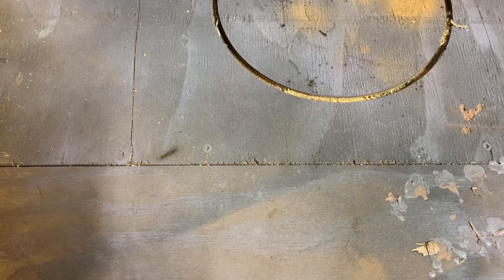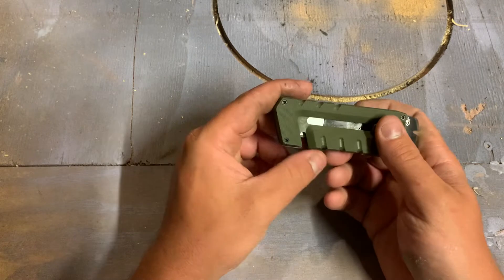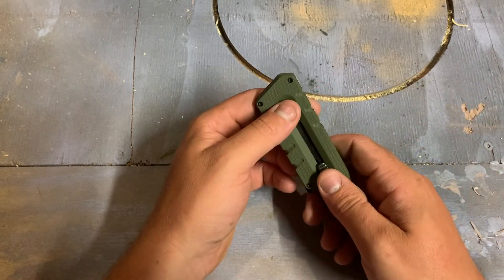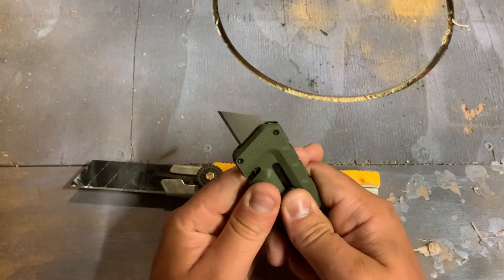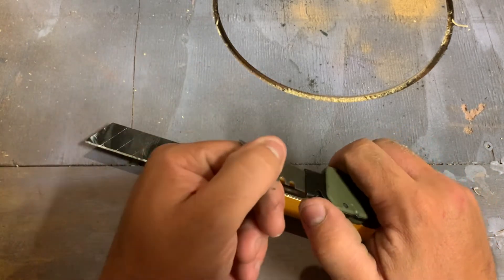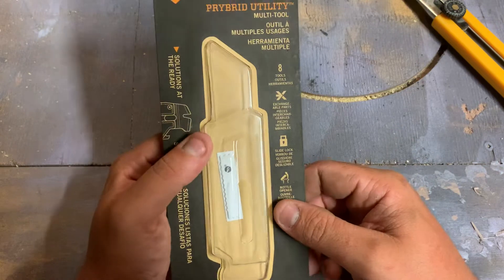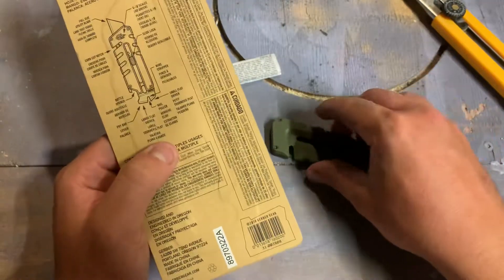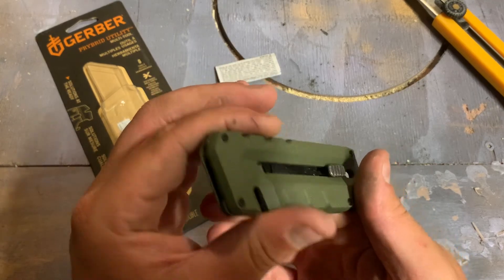First look at the Gerber Prybrid Utility Knife